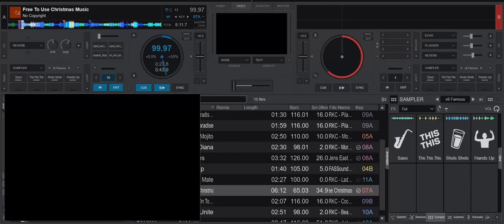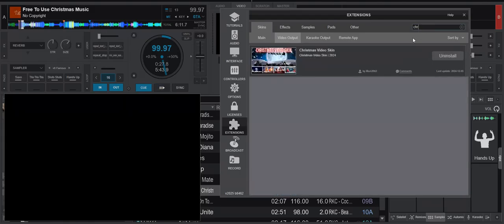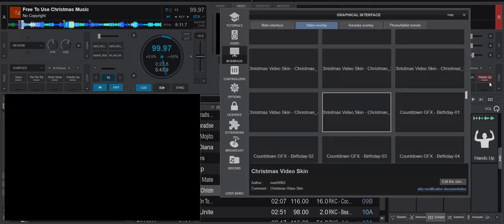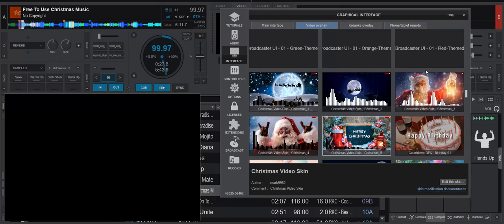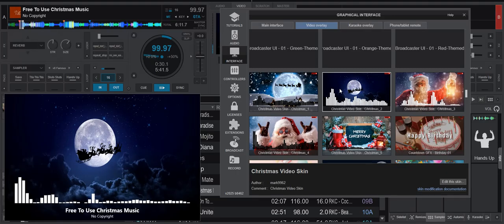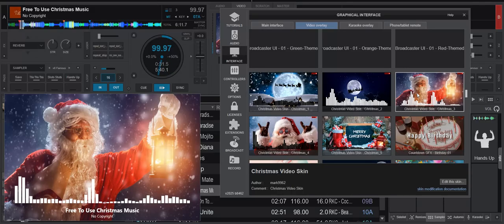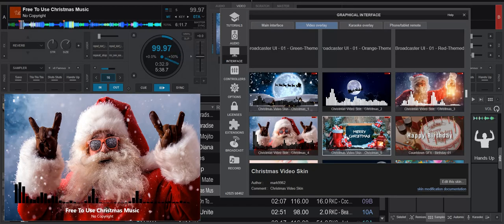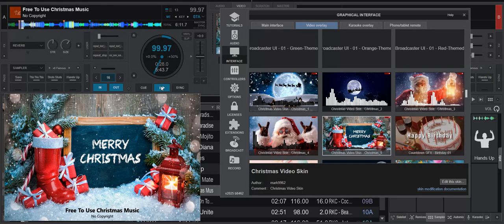Quick n' Dirty: New Christmas themed video overlays in VDJ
A quick video showing some new Christmas themed video overlay that's now available under extensions in VDJ